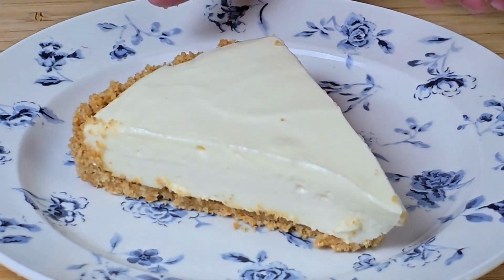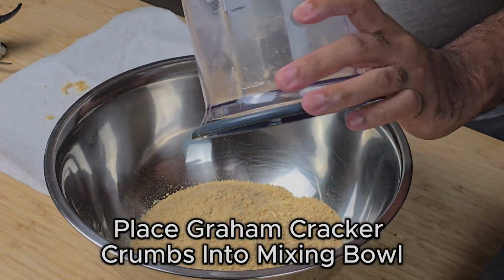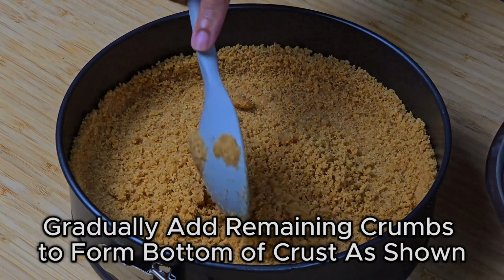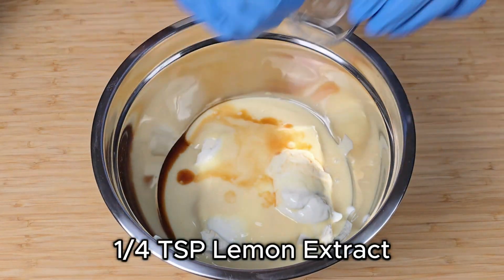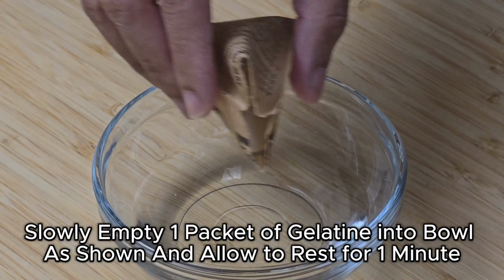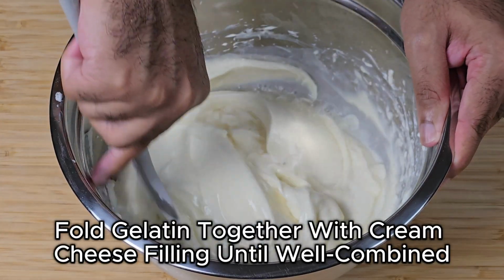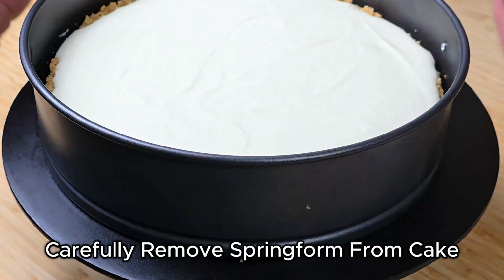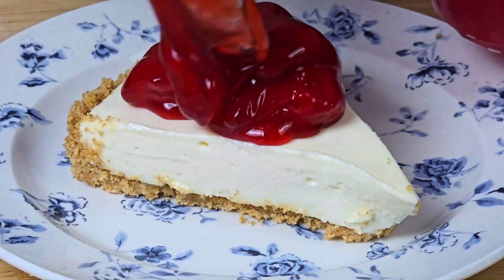Easy No Bake Cheesecake Recipe | No Oven, No Problem!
A no bake cheesecake is a rich, creamy dessert that offers the indulgent texture and flavor of a traditional cheesecake without requiring baking. Unlike its baked counterpart, a no-bake cheesecake relies on chilling to set the filling, making it a convenient and versatile dessert. This video is a step-by-step tutorial for my delicious No-Bake Cheesecake recipe, perfect for a summertime treat.

Ingredients:

(Cheesecake Filling):

(2) 8oz Blocks of Cream Cheese
1 Can of Sweetened Condensed Milk
1/3 Cup Plain Greek Yogurt
1/8 TSP Iodized Salt
1 TSP Vanilla Extract
1/4 TSP Lemon Extract
1 Packet of Unflavored Gelatin

(Graham Cracker Crust):

12 Whole Graham Crackers *OR* 1.5 Cups Graham Cracker Crumbs
1/4 Cup White Granulated Sugar
1/4 TSP Ground Cinnamon
6 TBSP Melted Unsalted Butter

Equipment/Tools:

9" Springform Pan
Hand Mixer
Plastic Spatula
2 Large Mixing Bowls
Small Bowl
Spoon
Parchment Paper or Oil / Cooking Spray (to grease pan)
Measuring Cups/Spoons
Food Processor *OR* Rolling Pin *OR* Mallet (to crush Graham Crackers)
Knife